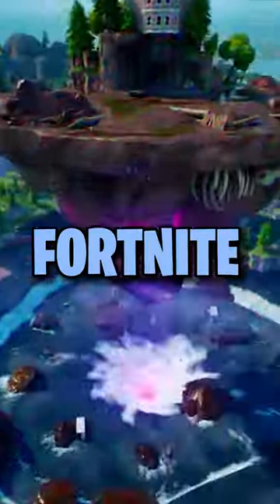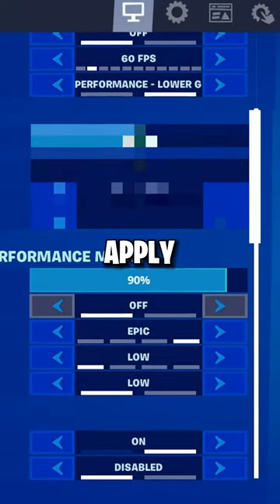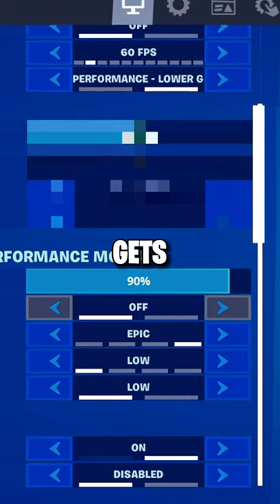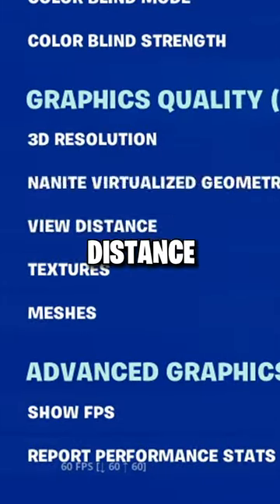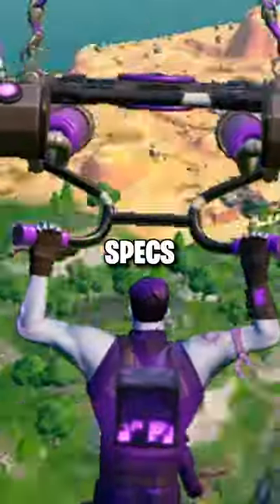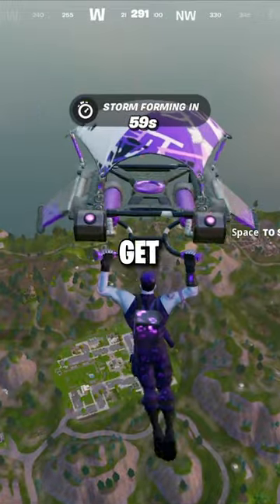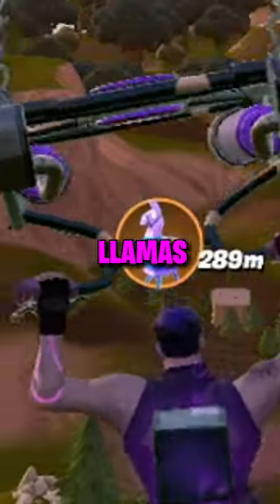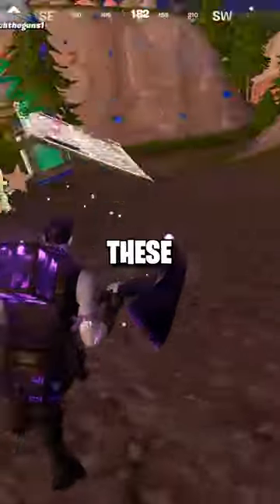How To Get a LLAMA EVERY GAME in Fortnite Season OG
TYSM

PVPRP.COM NAME: lolitsnico_YT
MINECRAFT IGN: lolitsnico
UPLOAD SCHEDULE: Every Friday 12PM CST

DON’T CLICK THIS LINK!